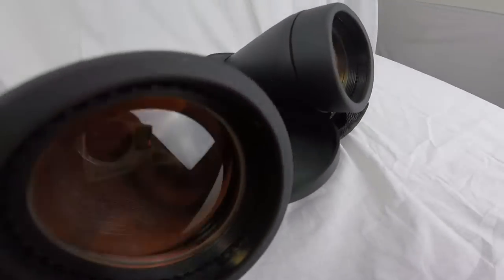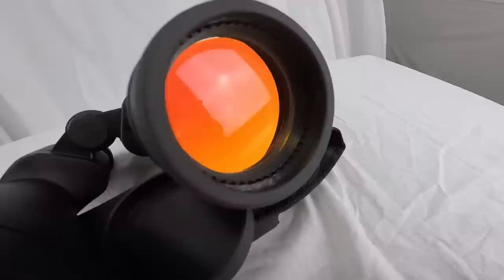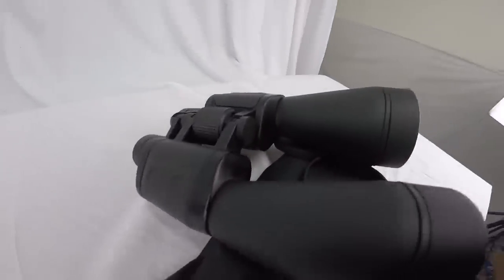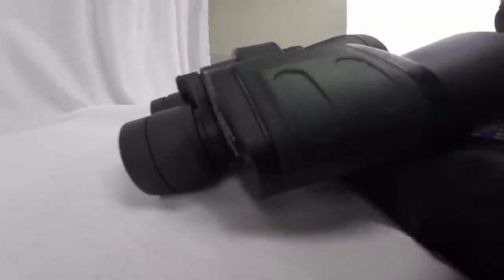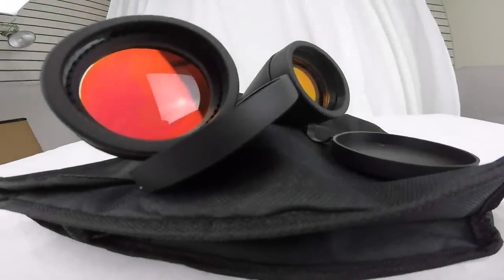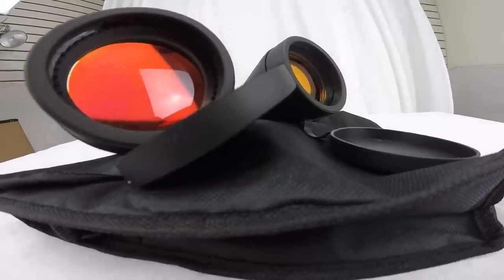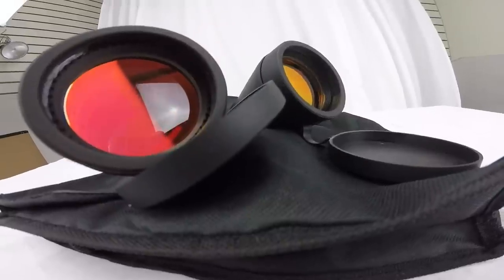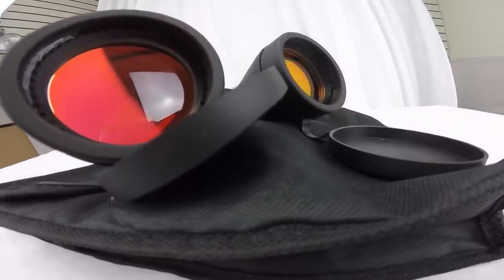Perrini 20X70 Binoculars